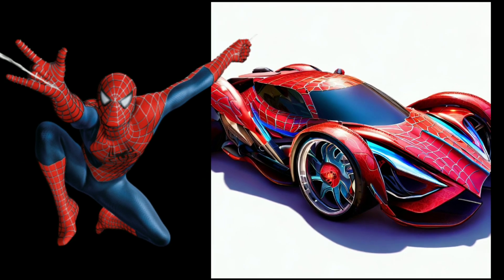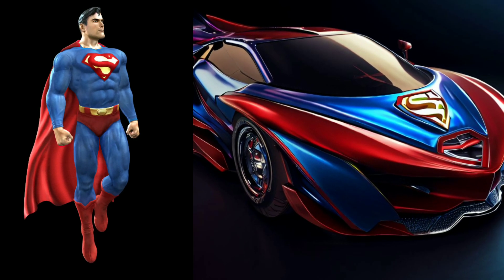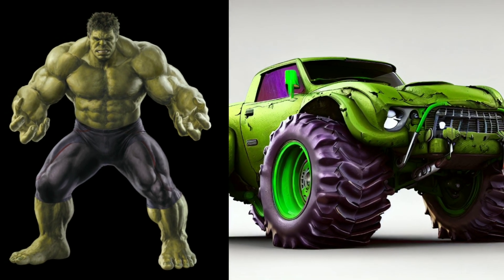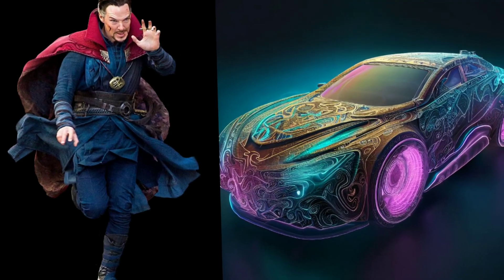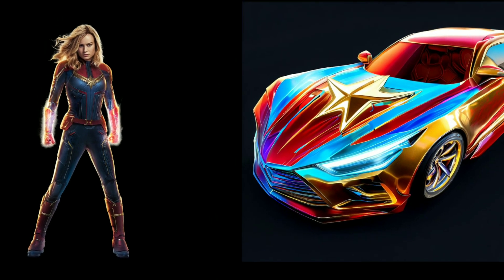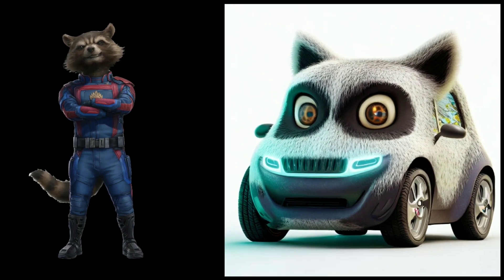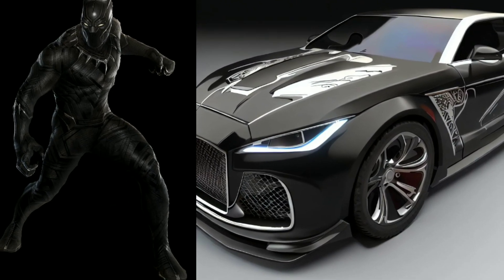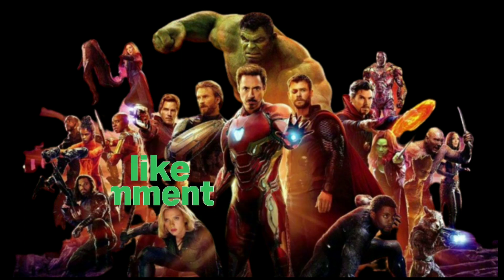Superheroes But Cars 💥🚗 All Characters Marvel & DC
Join us on an exhilarating journey as we unveil a stunning collection of superhero-themed cars, each meticulously crafted to embody the essence of beloved comic book icons. From Spider-Man's agility to Iron Man's technological prowess, explore the creativity and innovation behind these remarkable vehicles. Which superhero ride captures your imagination?

When creating these videos, We always use images that I create myself. We edit them by Adobe Premiere Pro. It takes about 3-5 hours to create a new videos. We hope that our viewers could enjoy looking at different variations of popular characters.